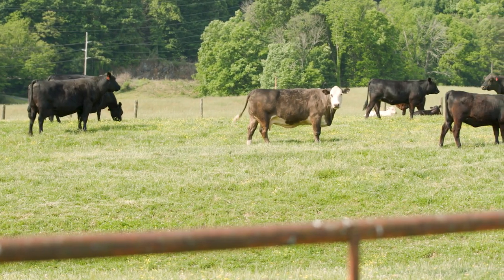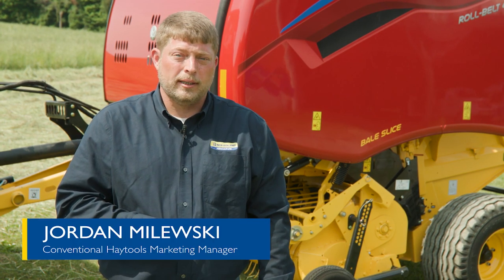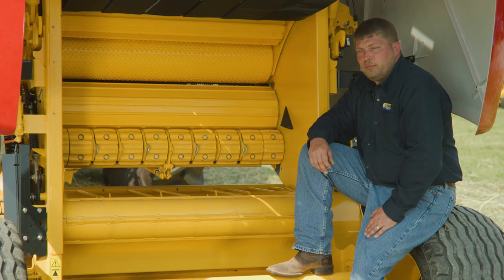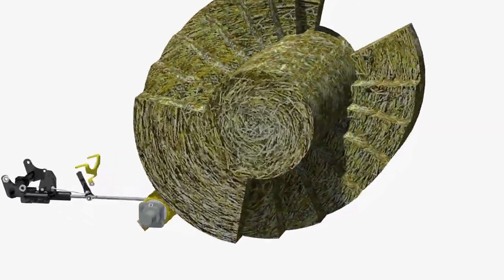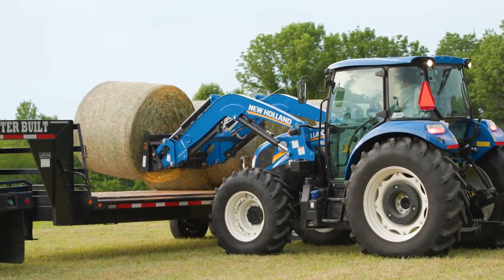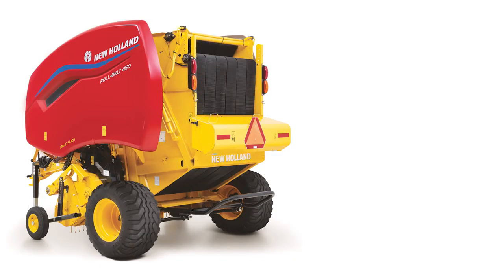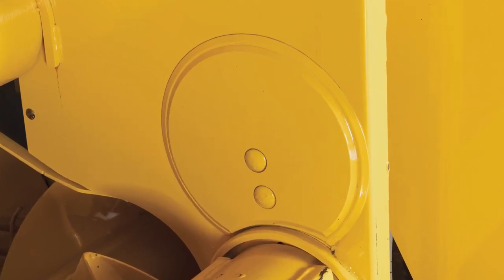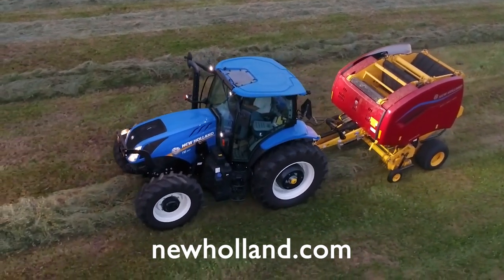Bale-Slice™ System Overview on Roll-Belt™ Round Balers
Discover how New Holland’s exclusive Bale-Slice™ system, found on Roll-Belt™ 450 and 560 round balers, can help improve your haymaking and cattle operation.